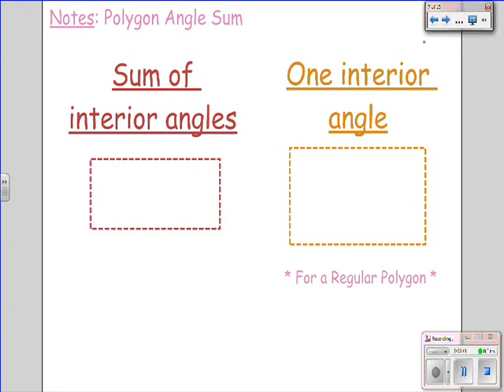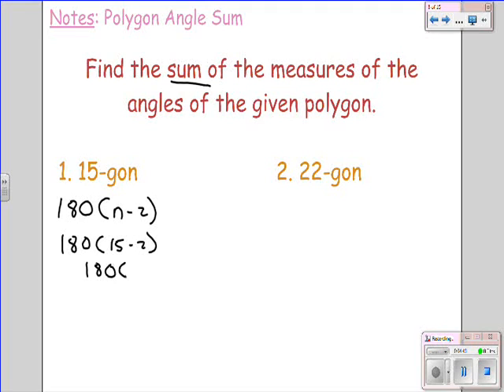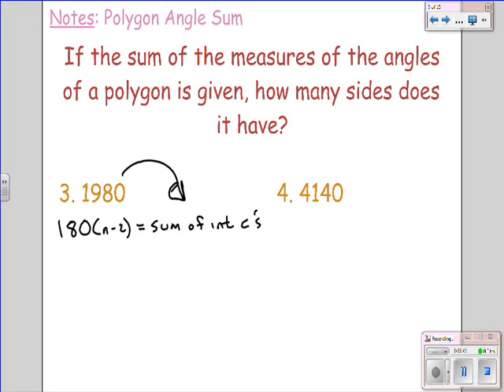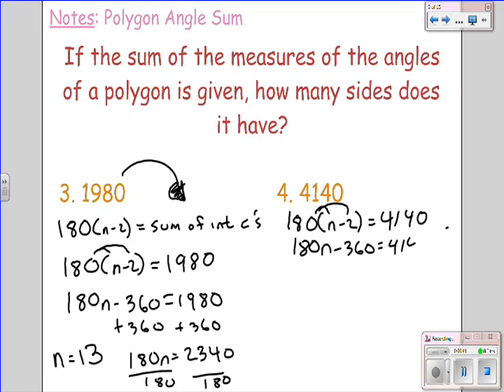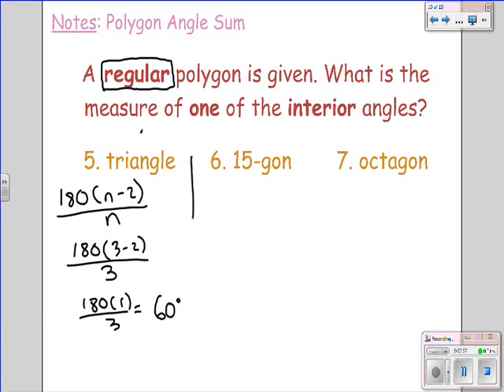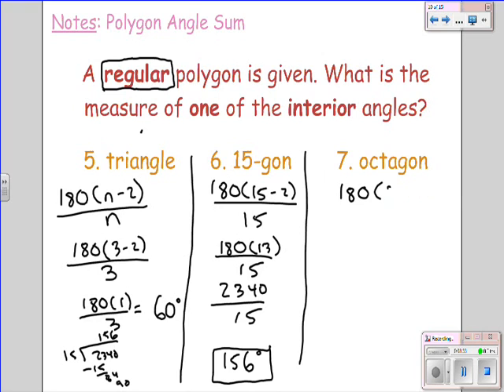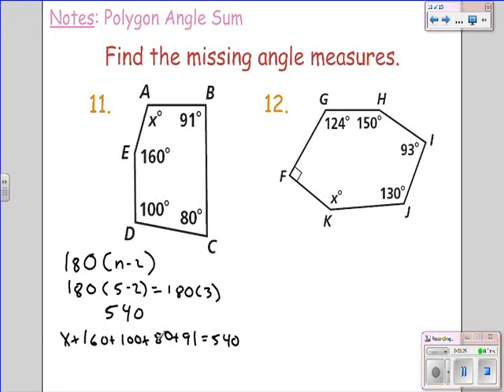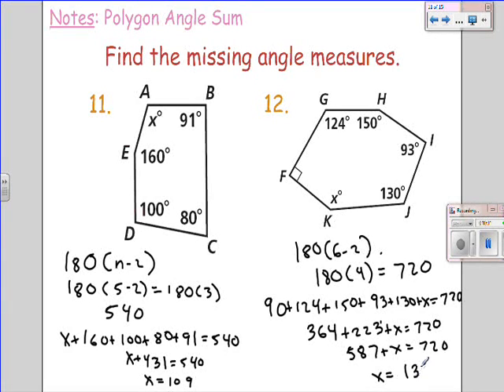Polygon interior angles